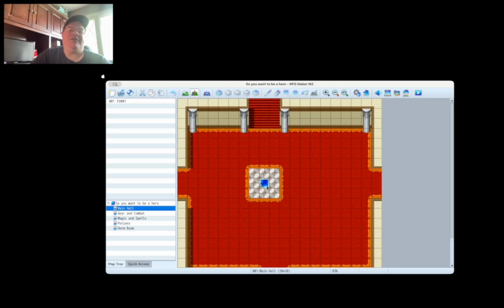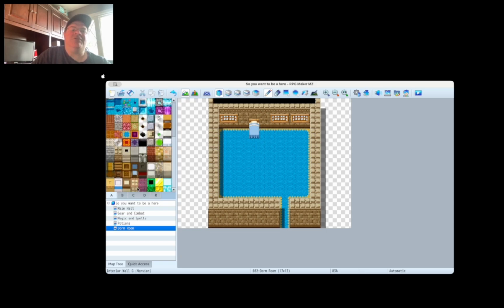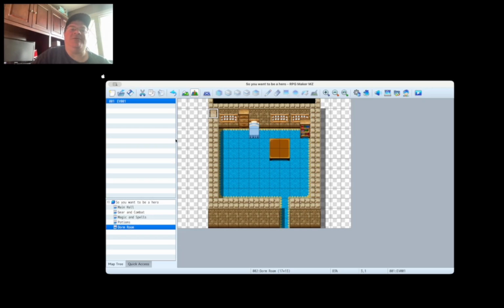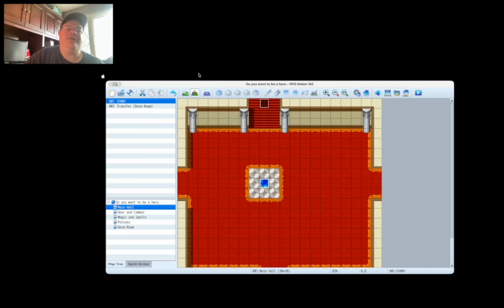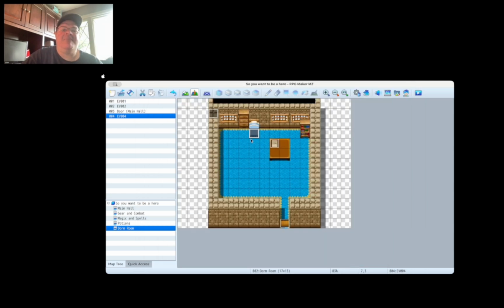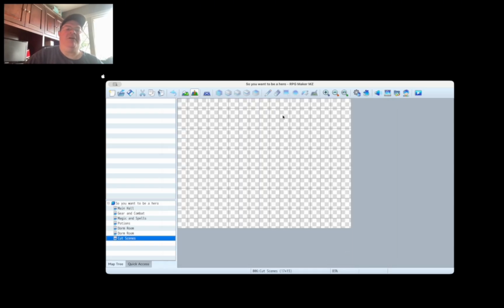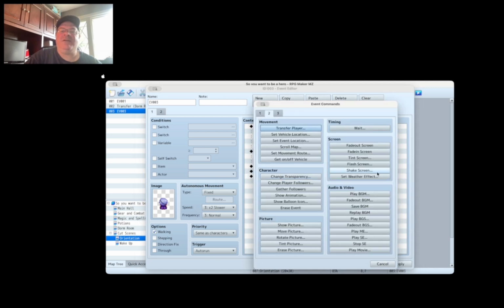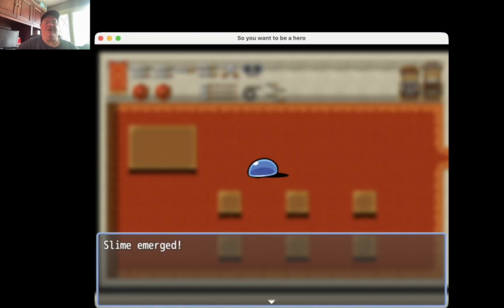Coding, Chaos, and Creation: Making a Hero Academy in RPG Maker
Welcome back to the dev chair! In this episode, we're kicking off Let's Make a Hero Academy using RPG Maker. From initial layouts to core mechanics, let's see if we have what it takes to build the ultimate hero school. 🏫✨